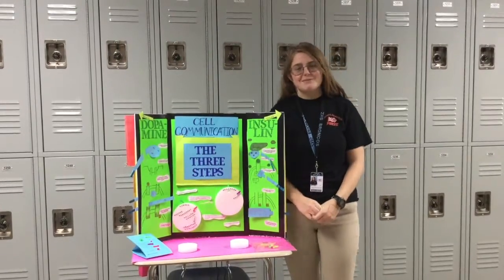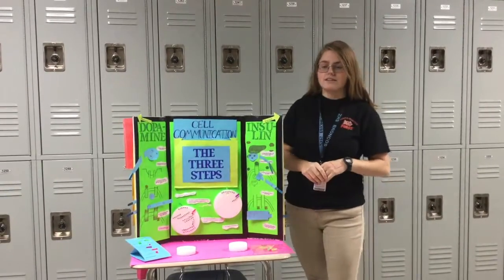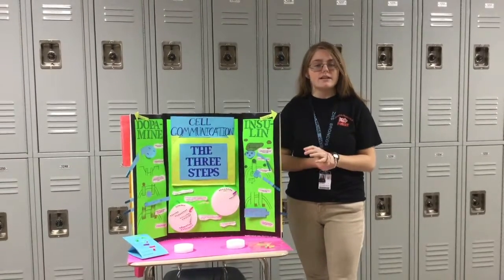Cell Communication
cellular communication by Alexandra, Layla, Geri, and Ethan